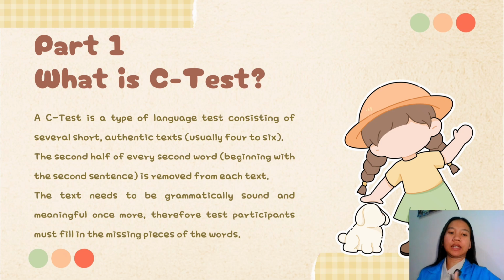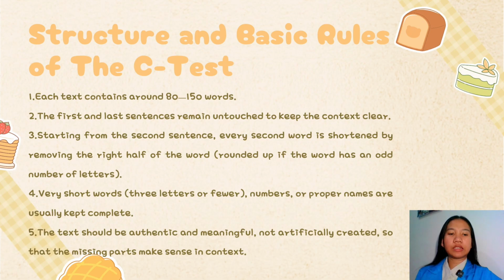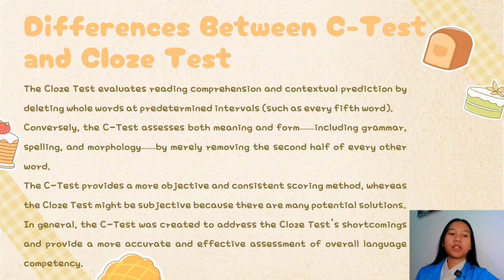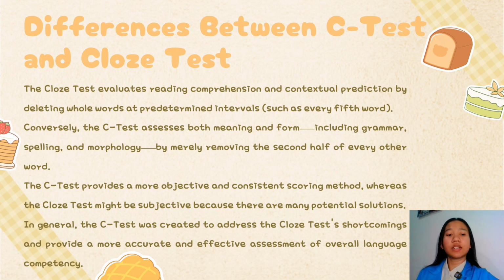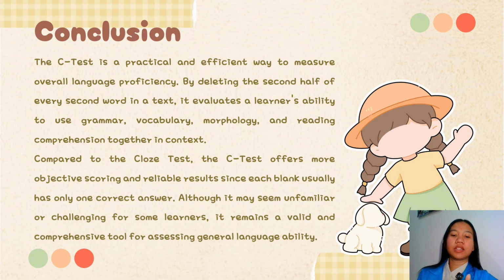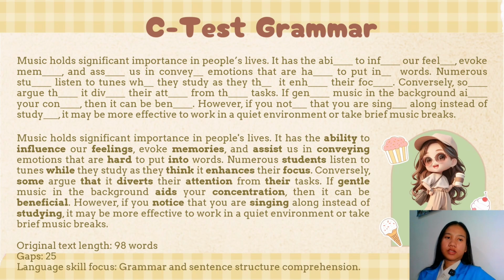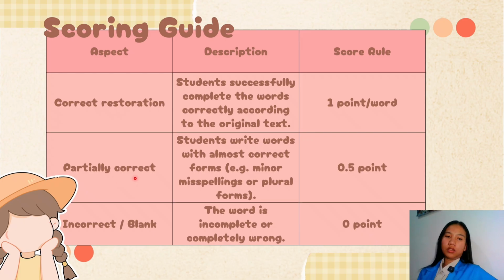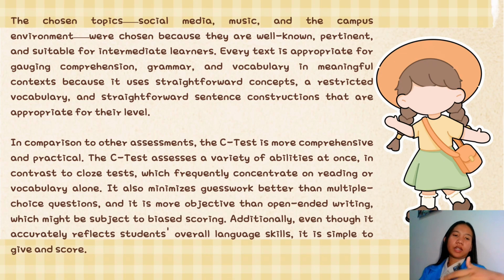What is C-Test? | LANGUAGE ASSESSMENT PROJECT 1 | English Literature